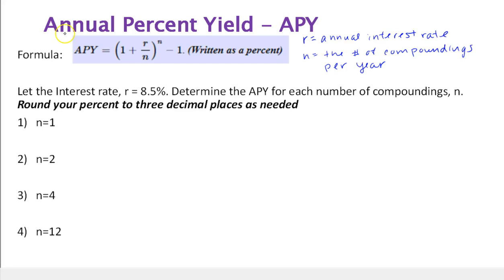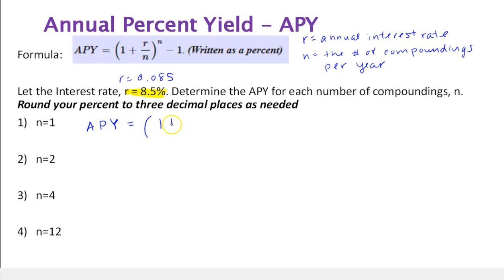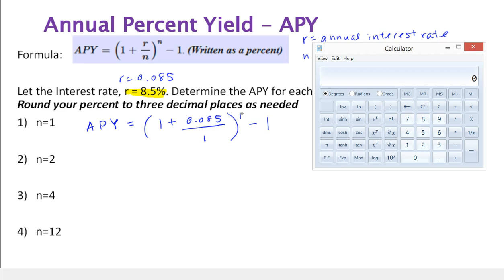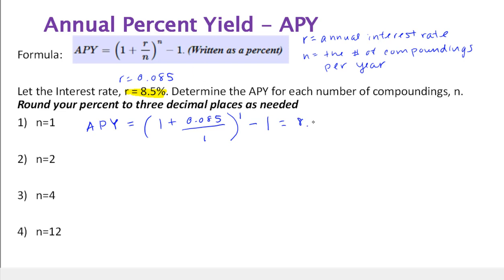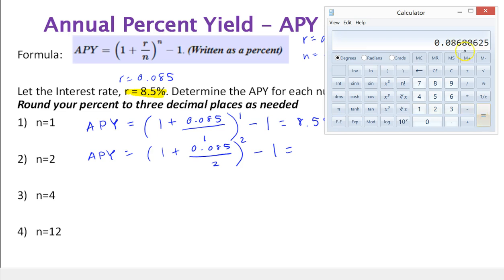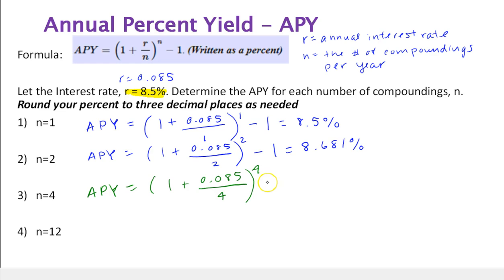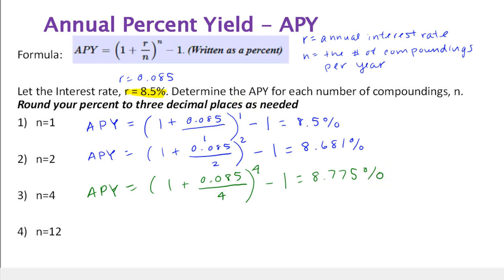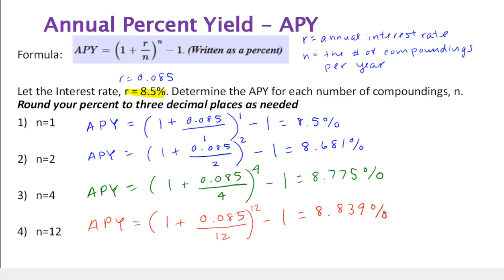Annual Percent Yield